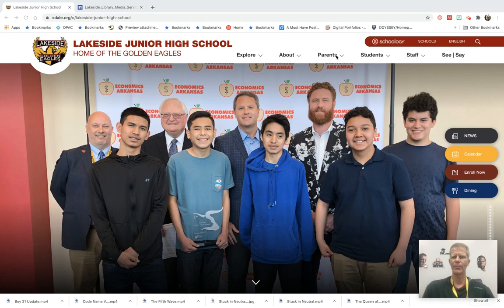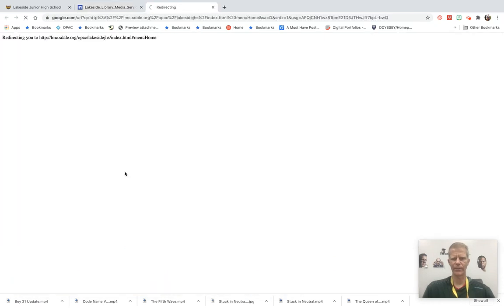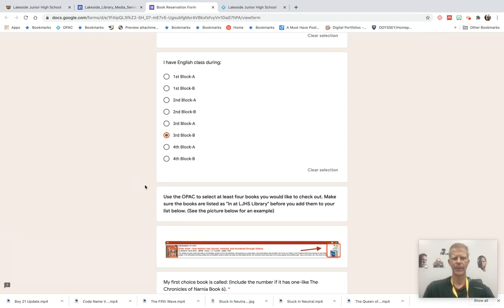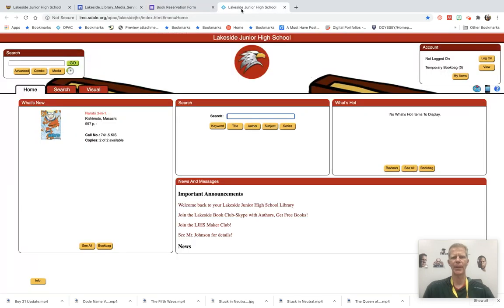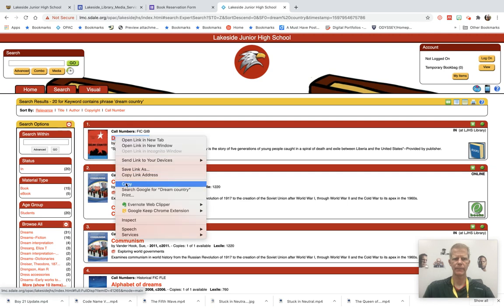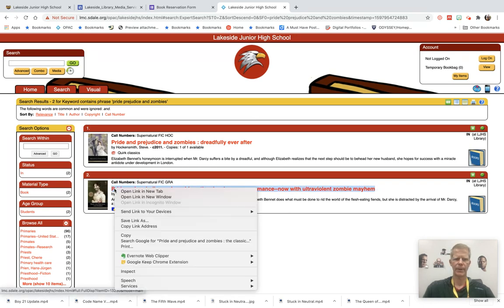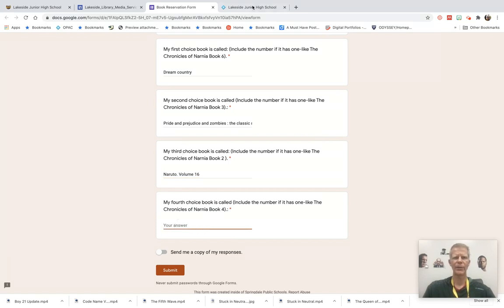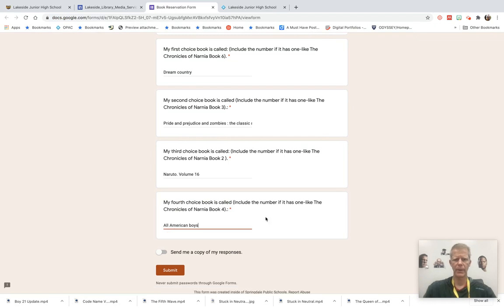Reserving Print Books from the LJHS Library Service